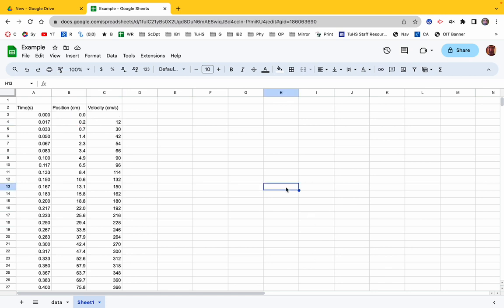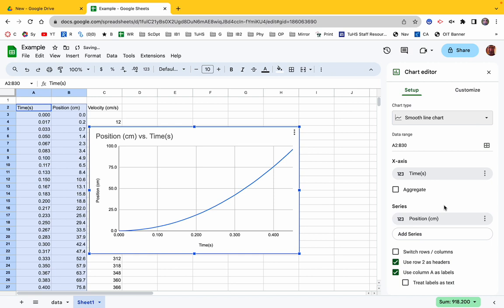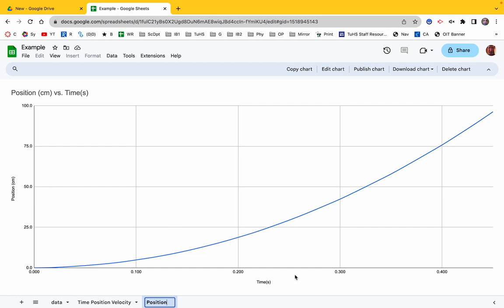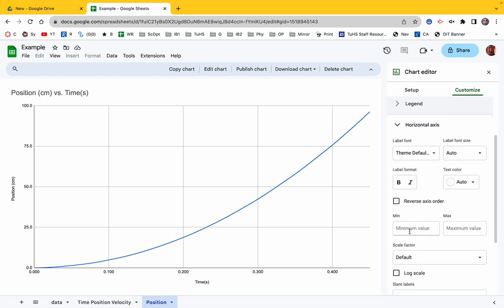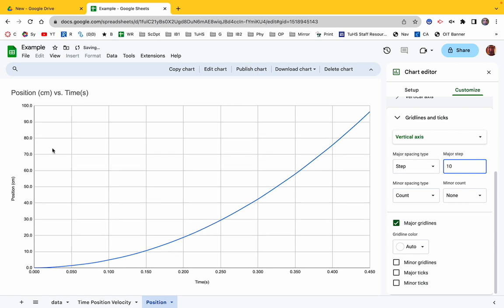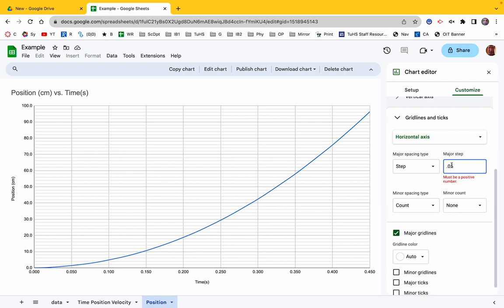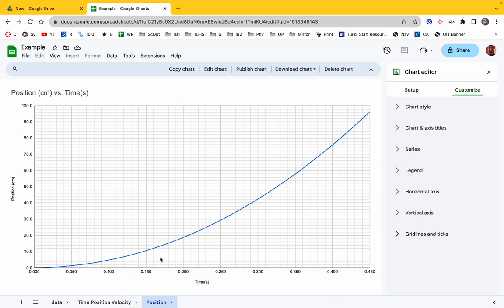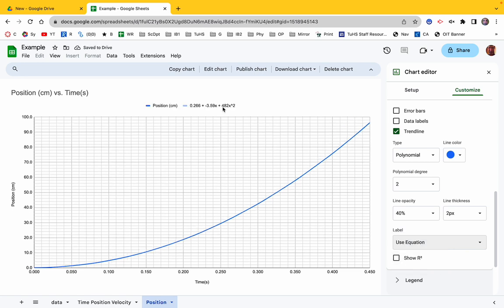HTPIB02 MPL 2 1 Position Graph